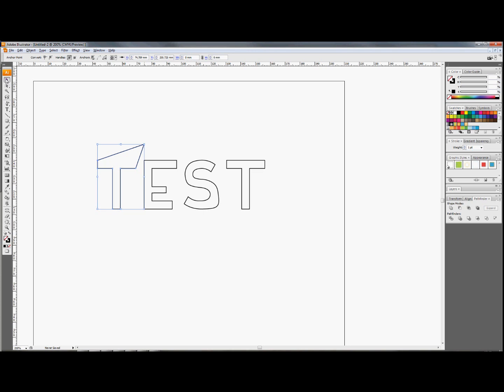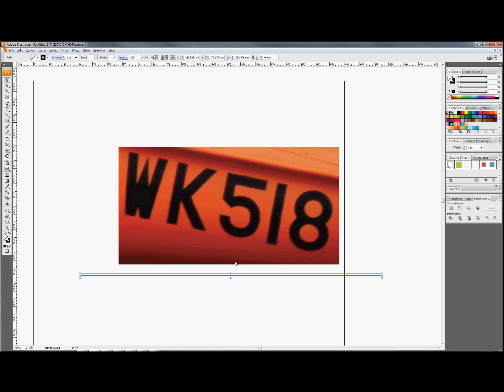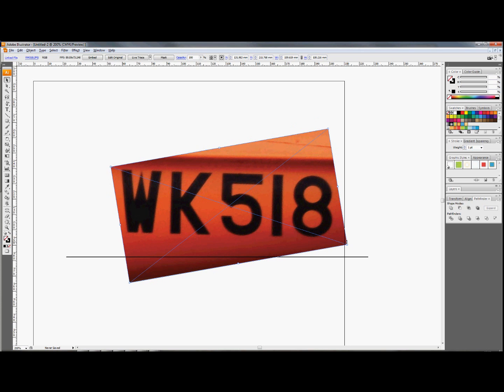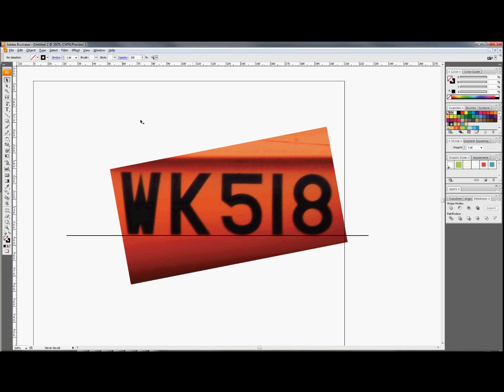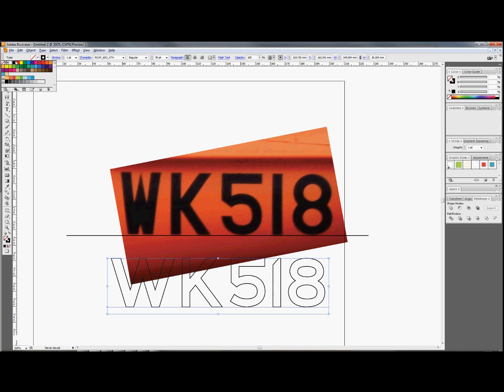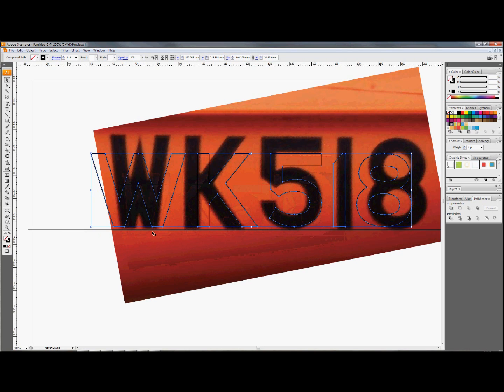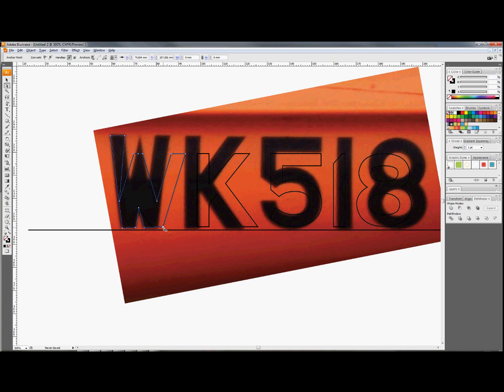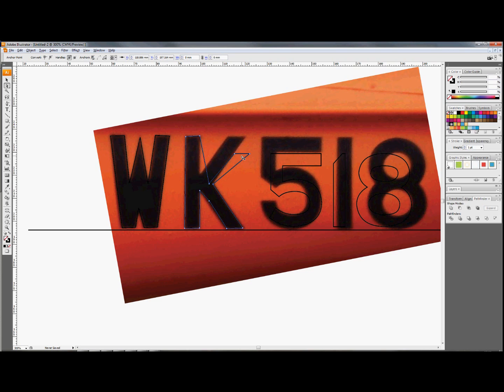Illustrator part 4 Tracing AC registration